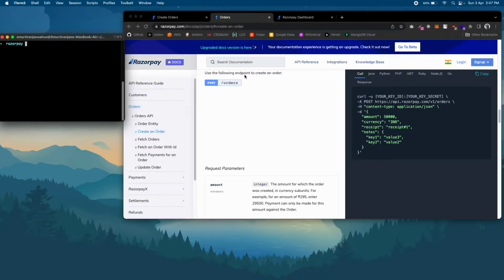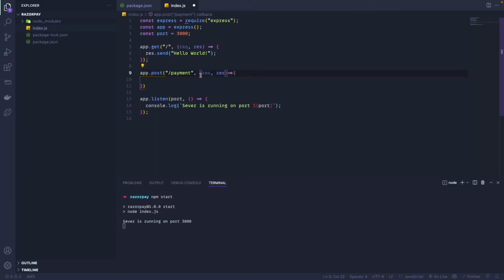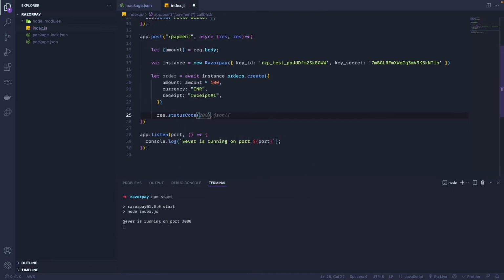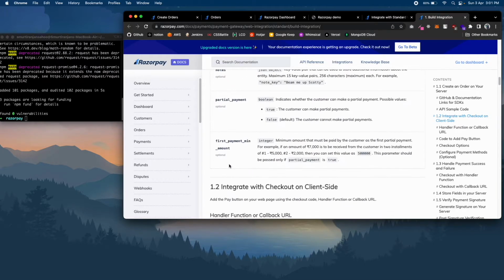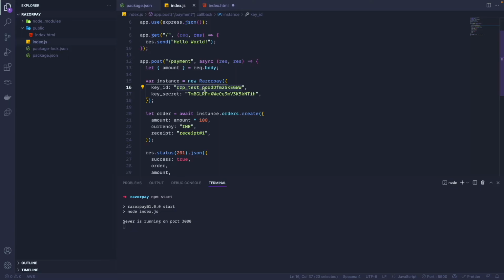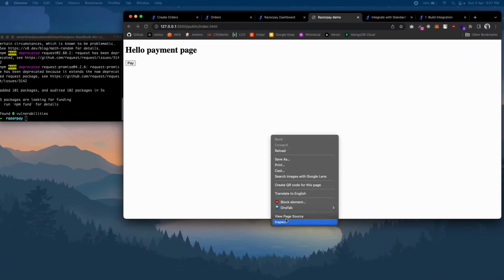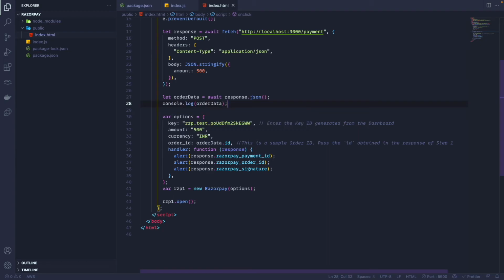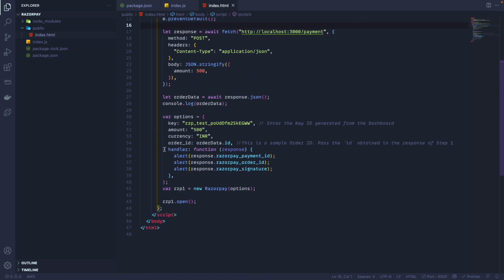Razorpay Integration Using NodeJs | Razorpay Implementation in NodeJs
Razorpay Implementation in NodeJs